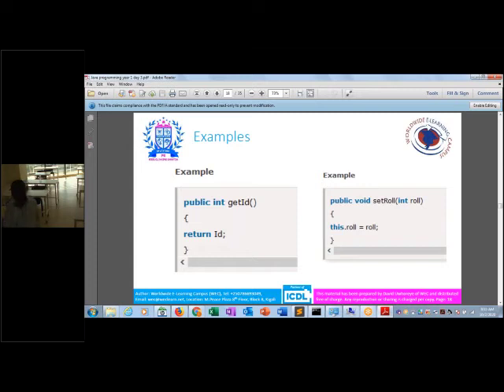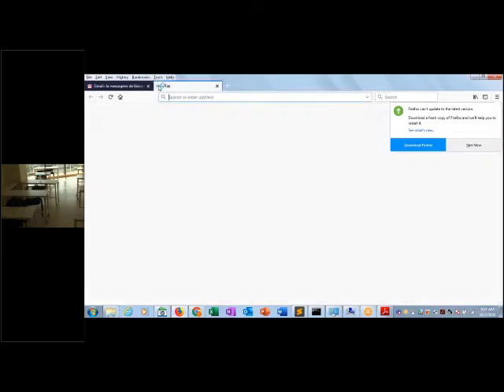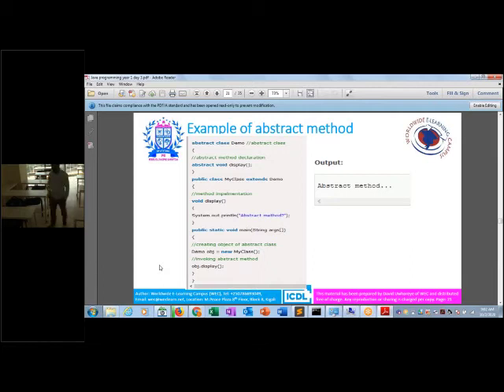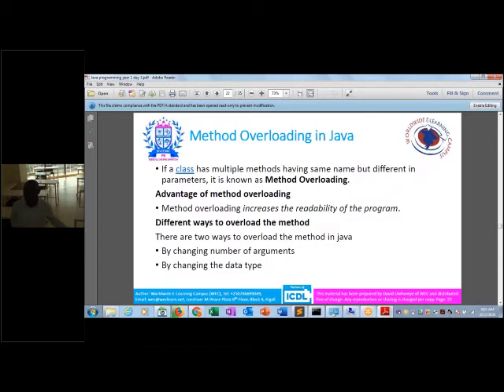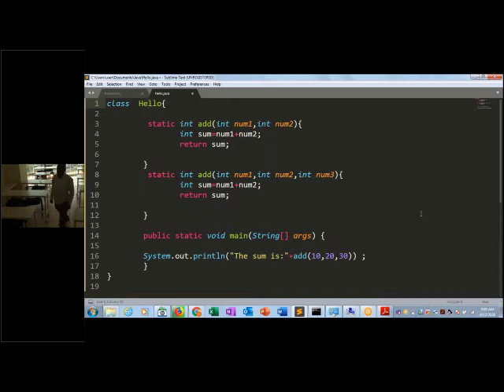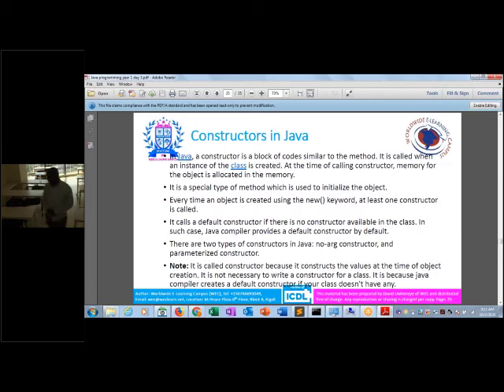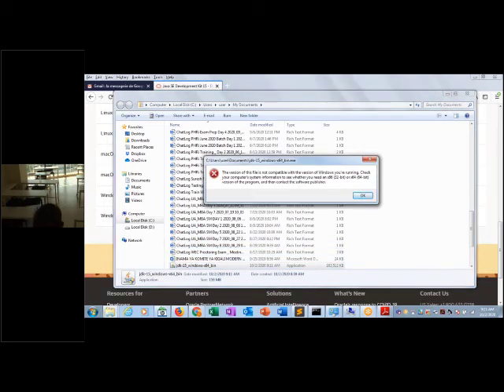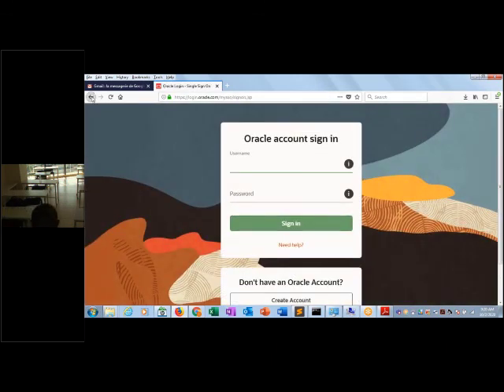ADC YEAR 1 java 3 2